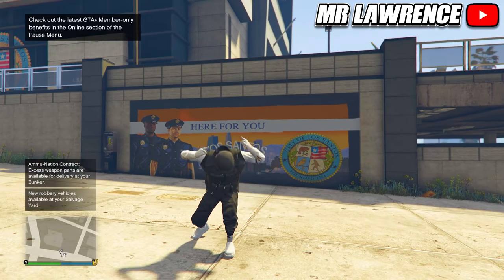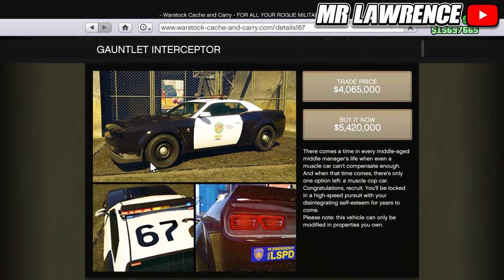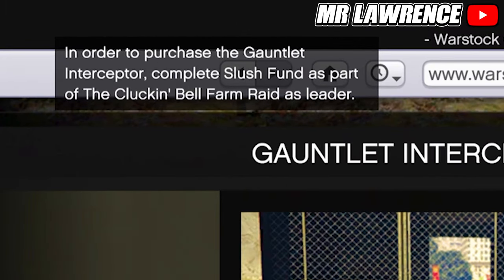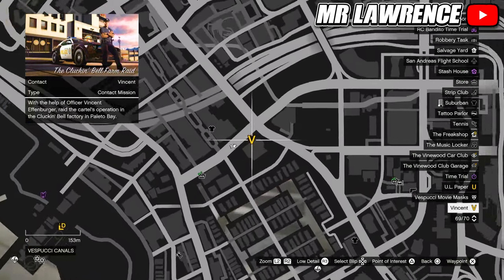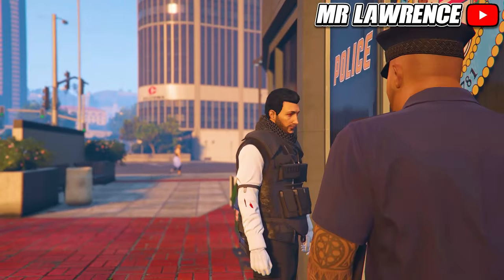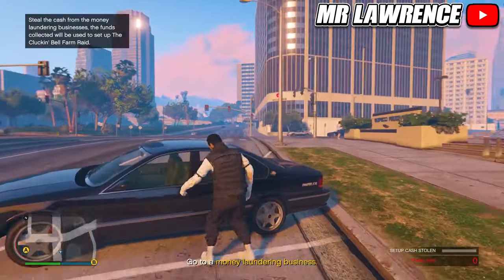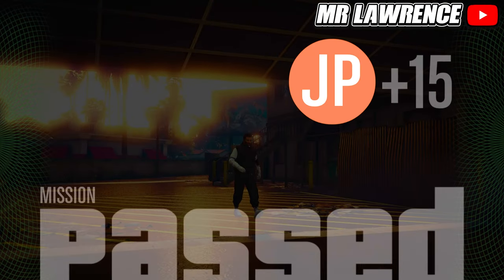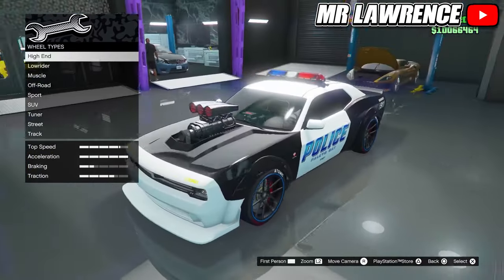*NEW* HOW TO UNLOCK THE GAUNTLET INTERCEPTOR POLICE CAR! (GTA 5 COP VEHICLES DLC)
I will show you how to unlock the brand new gauntlet interceptor police car, / cop car in gta 5 online, part of the gta online cluckin bell farm raid DLC!

•This video is published and owned by Mr Lawrence

In this video I'm going to be showing how to get all rare cars in gta 5 online. Let me know if you would like to see more gta 5 rare car locations videos by liking and commenting!

Tags -